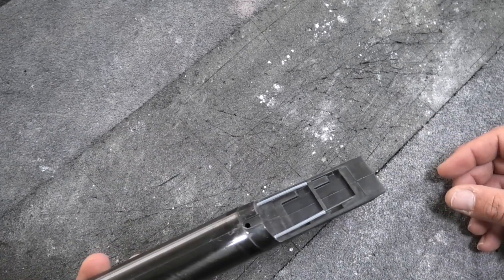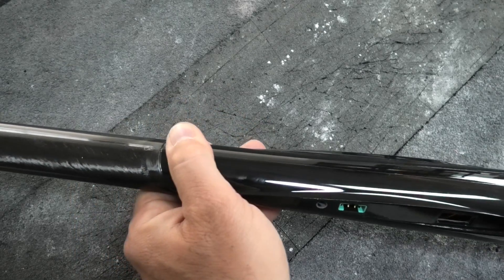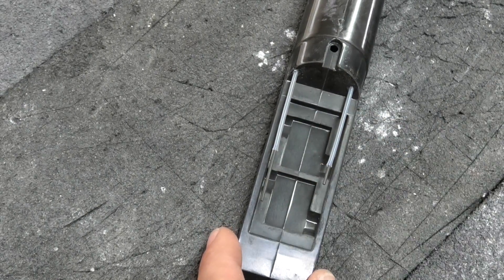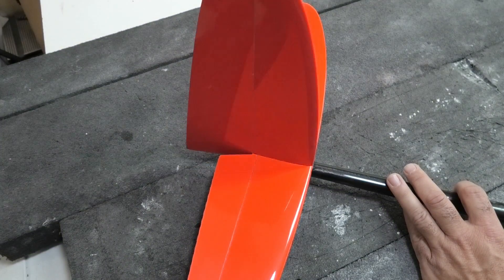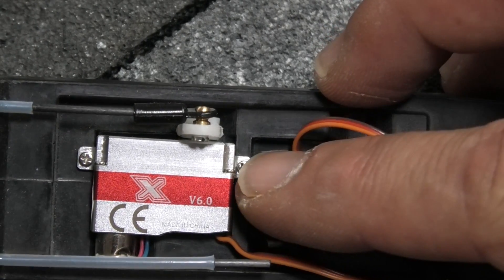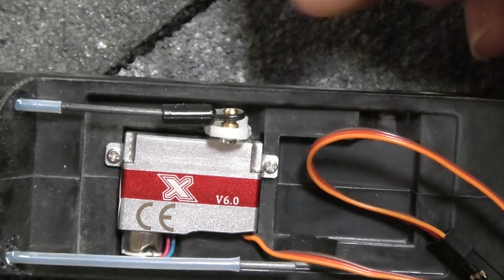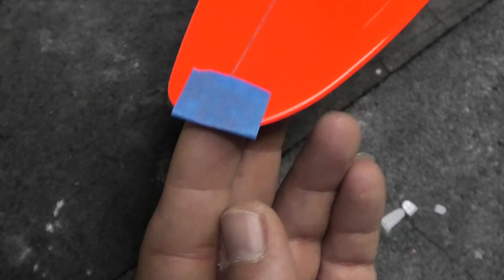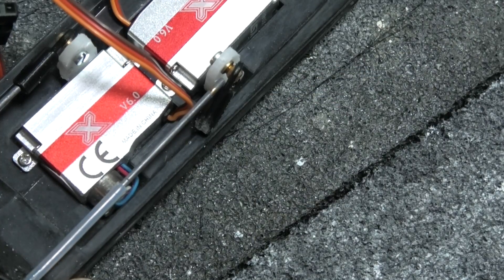CCM Toy 2M Electric RC Glider, X-Tail Assembly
We assemble the X-tail and servos for the CCM Toy 2M RC glider. Electric version with two piece fuse.

Servos used- KST X08H

CCM’s new project – Toy 2m EL
The model was created in 2019 for the aeromodellers, who like to get pleasure from the flight. Our team brings to life our new engineering ideas that are based on our extensive experience in the model production. This is an important project of our young team. The model is completely made of cutting-edge CNC equipment.

Toy 2m is available in the following versions:

– for high-speed flight on slopes;

– in dynamic flows on a plain;

– in the version equipped with an electric motor.

We only use high-quality materials for the model production in particular the most modern Aero ST spread tow carbon fabrics.

We create our models for you.

CCM Team